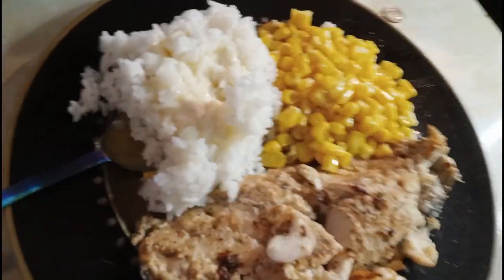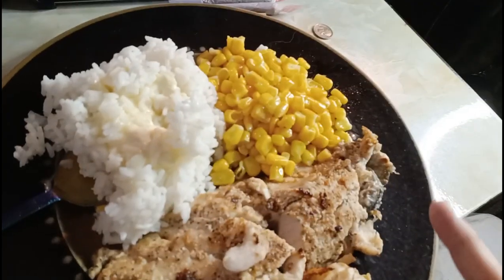Stripped Bass, white rice and corn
stripped Bass with white rice and corn..